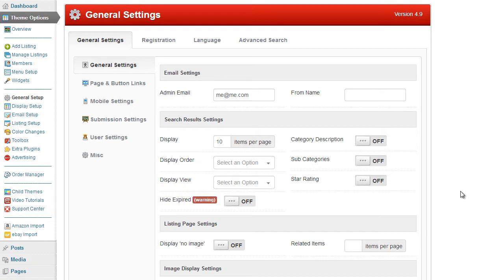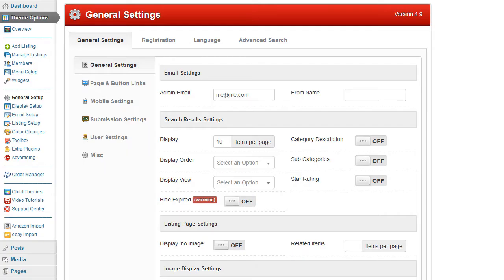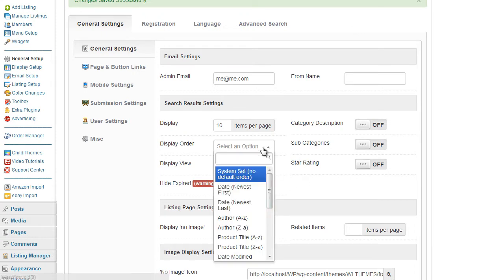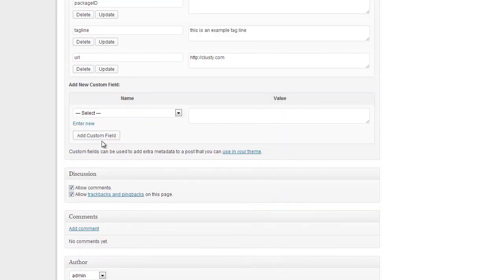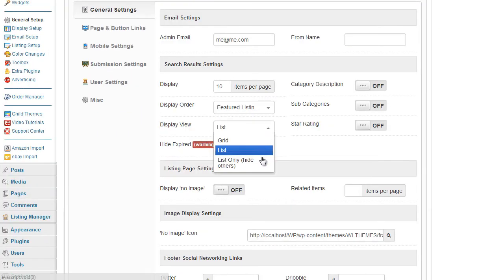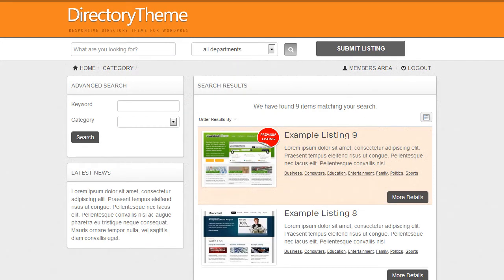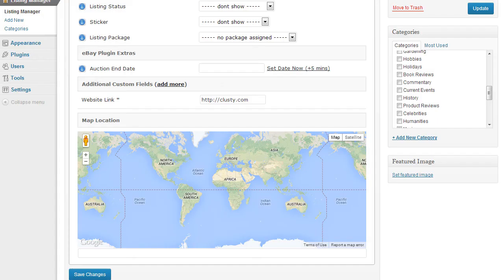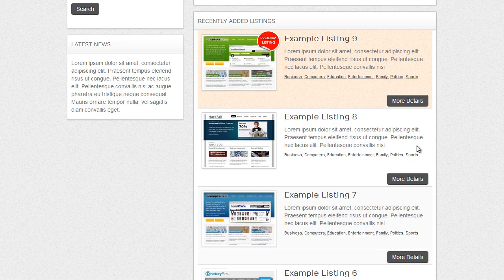Admin Tutorial - Search Result Settings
In this video you'll learn more about the search results settings within the new responsive framework.